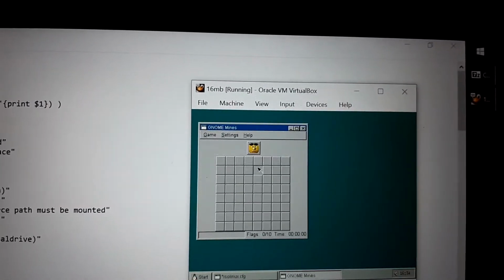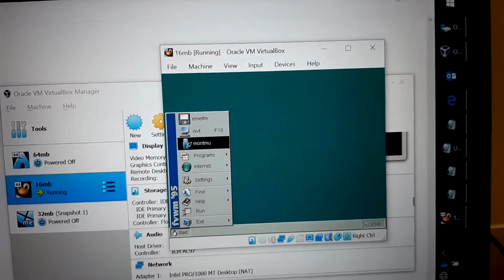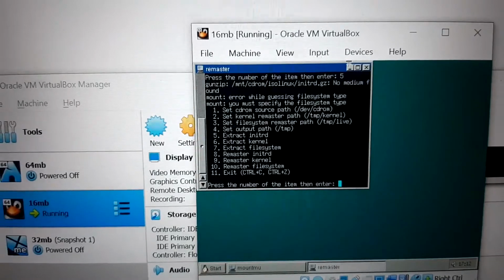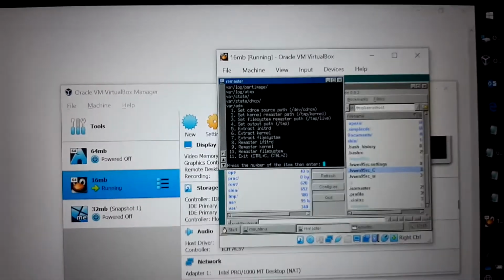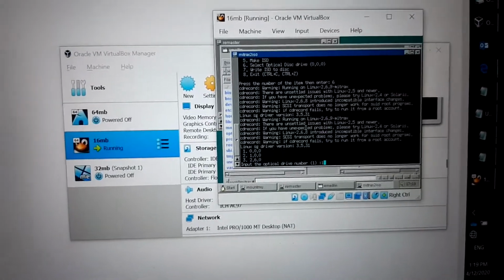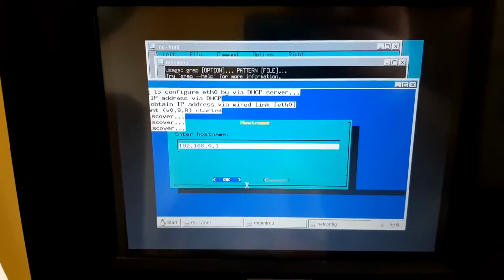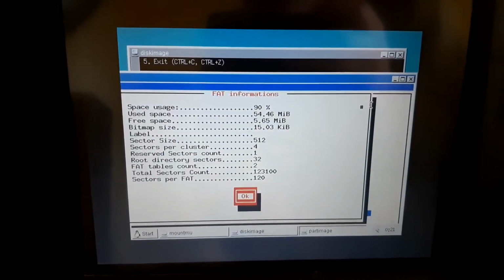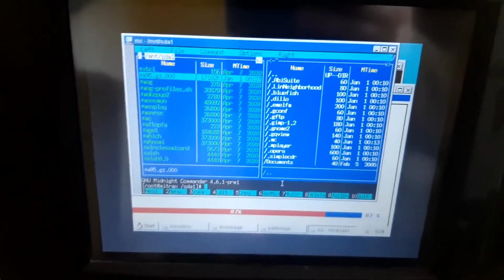GUI Linux LiveCD in 32mb RAM Pentium 1 systems - MITRAX Plus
MITRAX Plus Linux Live CD for ancient computers with only 32MB RAM.

This is one Linux that runs on old computers